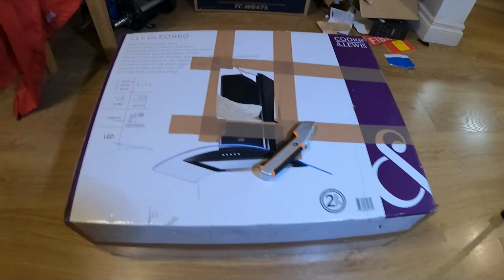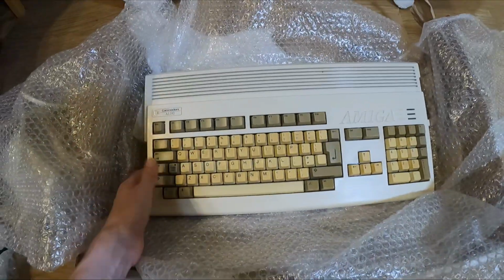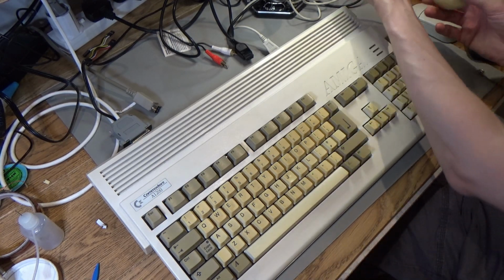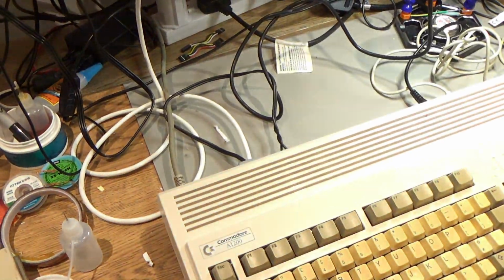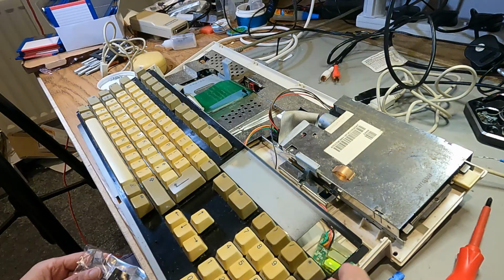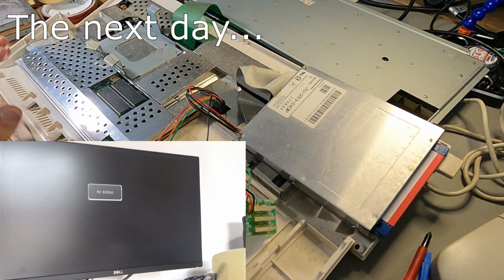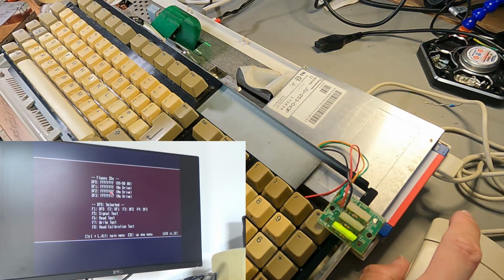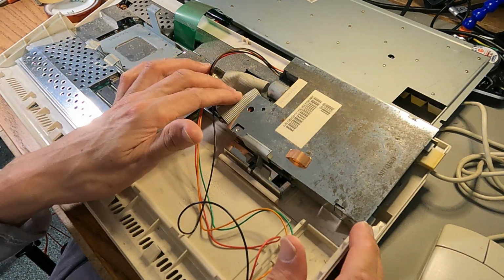Commodore Amiga 1200 From eBay (September 2021)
I've got myself a Commodore Amiga A1200 from eBay. It's the first time I've ever had one. In this video i unbox it and see if i can get it to do anything.

Thanks to Jan Beta and Catriona on the Jan Beta Discord for telling me why the A1200 takes ages to boot, and suggesting this as a fix if you don't want to put a hard drive in.

Timestamps:
0:00 Unboxing
2:25 First Inspection
3:25 Power on Test
4:47 Opening the Case
5:22 Floppy Drive Test
6:40 Long Boot Time
7:12 Floppy Drive 2nd Attempt
8:26 Testing the Amiga
9:53 Final Waffle